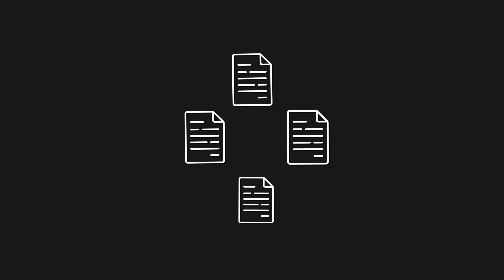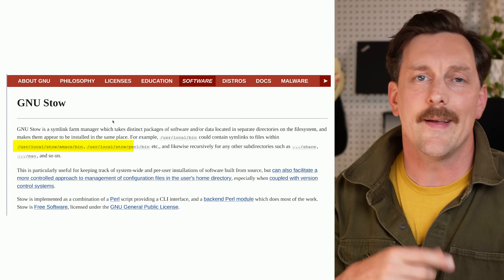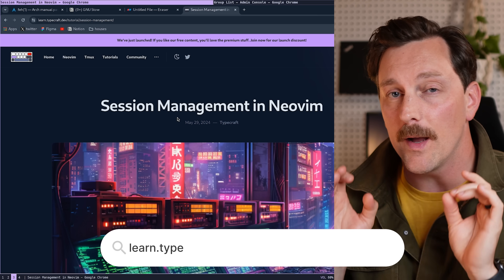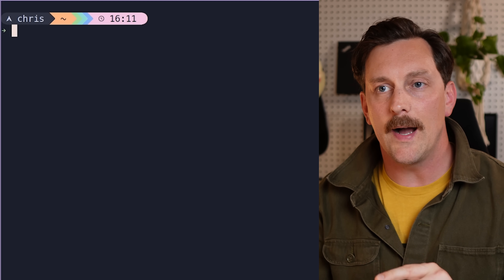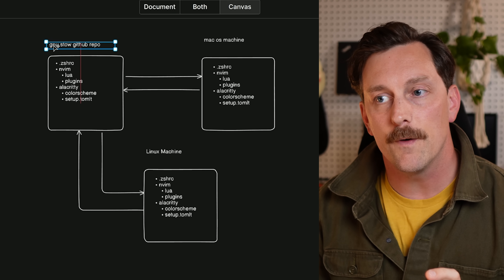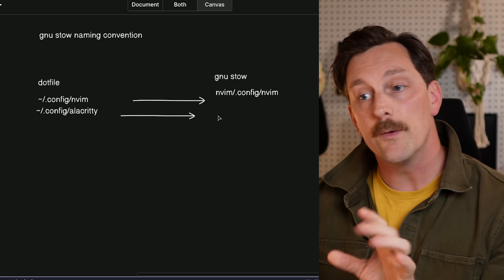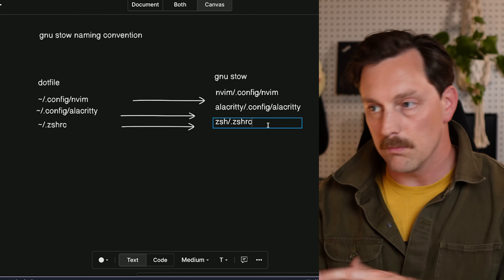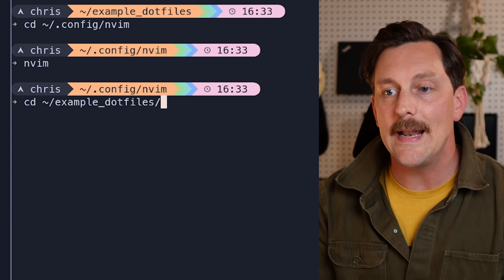NEVER lose dotfiles again with GNU Stow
Want to learn more about tools like GNU Stow? We cover this and more with full-blown courses like Neovim for Newbs and Tmux for Newbs with tutorial-style articles alongside videos.

GNU Stow is an amazing utility that manages your symlinks easily. I recently found out about GNU Stow and haven't looked back. With a git repository and gnu stow, you can manage your dotfiles with literally just one command.

Chapters:
0:00 - intro
1:04 - what is gnu stow?
4:54 - what is a symlink?
8:00 - gnu stow and symlinks
8:40 - gnu stow naming convention
10:30 - stow our nvim and tmux configs